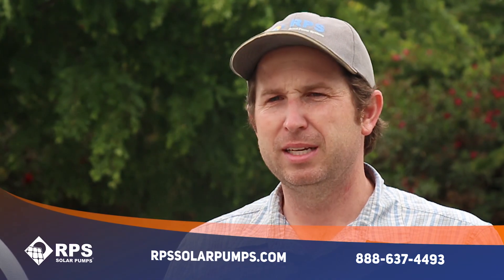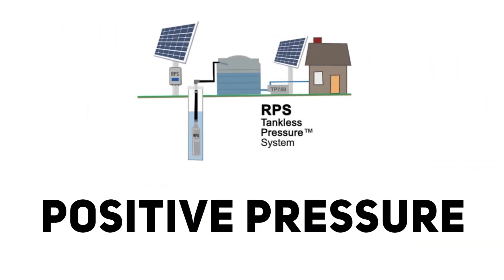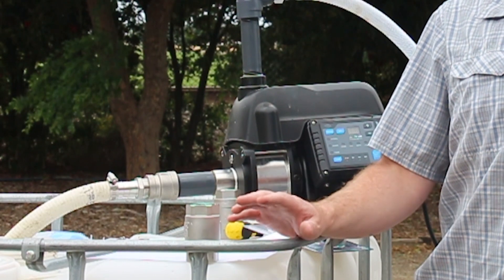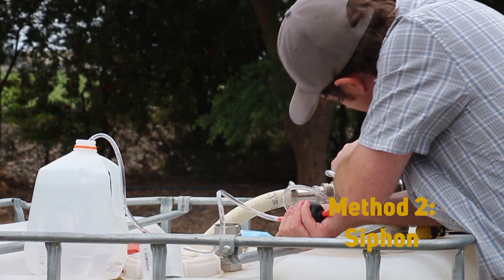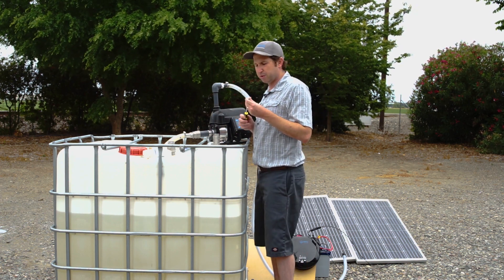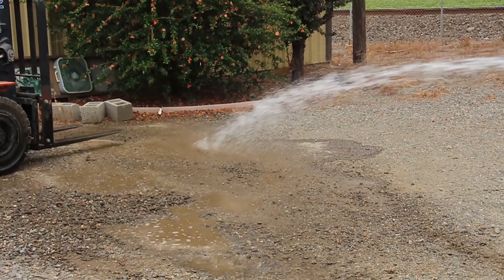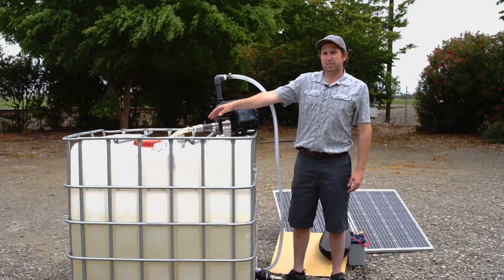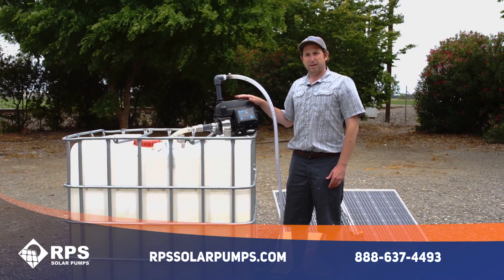Priming the Tankless Pressure Pump™ or Other Booster Pumps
A quick tutorial on how to prime your Tankless Pressure Pump™.  These same steps can be used to prime any other surface or booster pump.  The trick here is to get out as much air as possible from the supply line and pump housing.  If you remove as much air as possible and have sealed supply line connections, it will keep air out of the system and maintain your prime, so you only have to do it once!

With the RPS Solar Powered Tankless Pressure Pump™️ System you'll get smooth continuous steady reliable water pressure without the need for AC power or the utility grid. The solar charged battery bank powers a centrifugal booster pump that varies its speed and power based on your demand for water at the exact pressure you select.

The Era of the Tankless Pressure Pump™️ has begun!

Like any surface pump, the TPP needs to be primed before usage. This video demonstrates this process:
1. Loosen Priming Screw.
2. Create positive pressure in supply line to push water into pump inlet or fill line with water.
3. Once air is mostly purged, power on the pump to purge air completely before fully tightening Priming Screw again.
4. Adjust Pressure Setting with controls. Pump will adjust speed and smoothly cycle on & off to maintain desired setting.

SHOP BATTERIES ( can purchase TPP with batteries or use custom provided. Contact RPS to confirm battery compatibility)